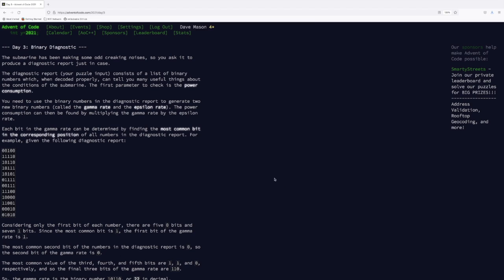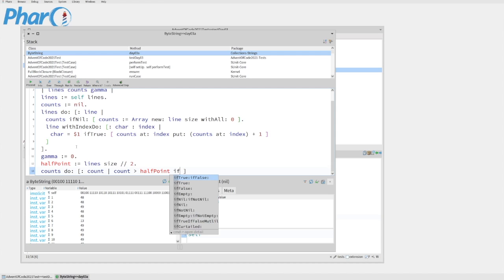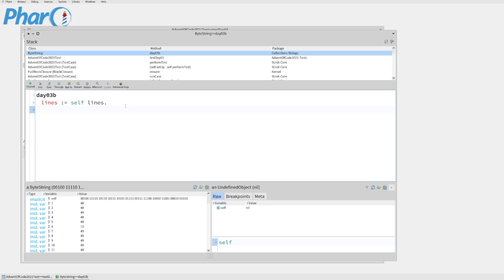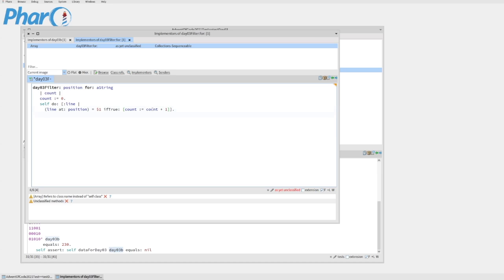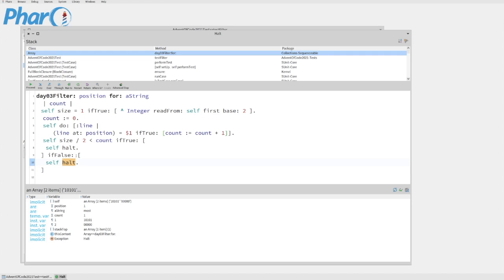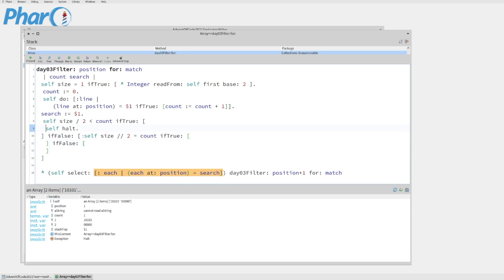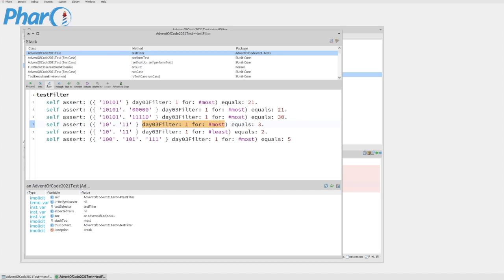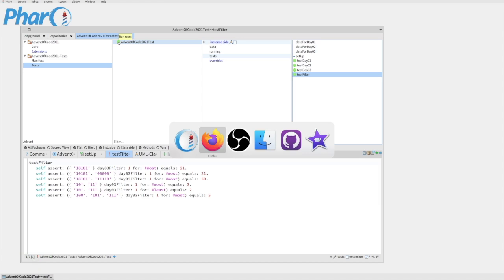Advent of Code - Day 3